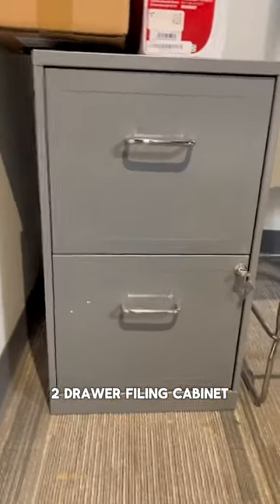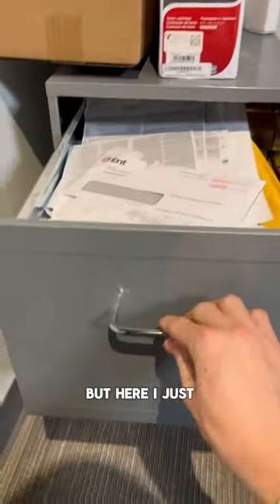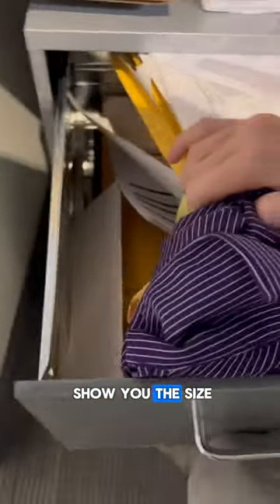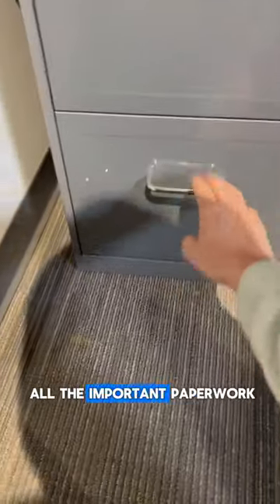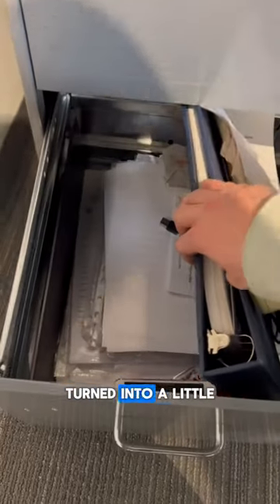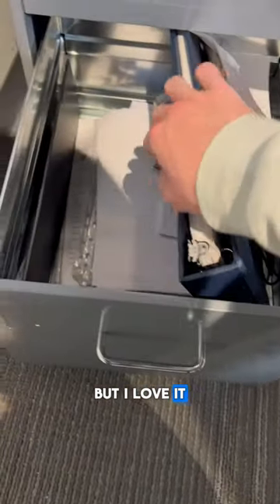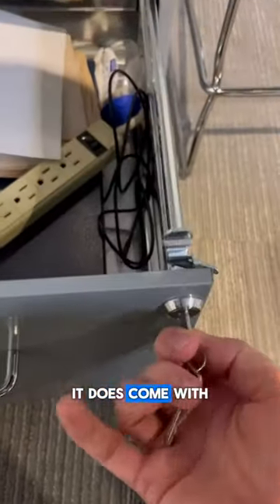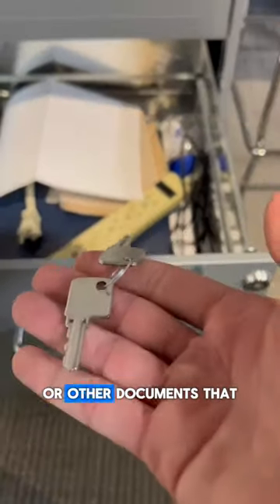Lorell 14341 18 Deep 2-Drawer File Cabinet, Black LINK IN DESCRIPTION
Lorell 14341 18 Deep 2-Drawer File Cabinet, Black